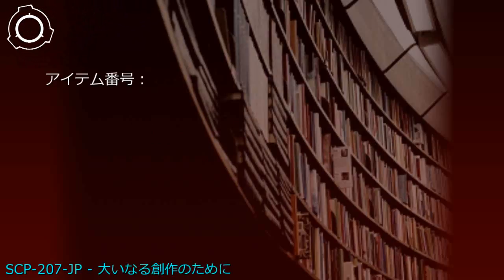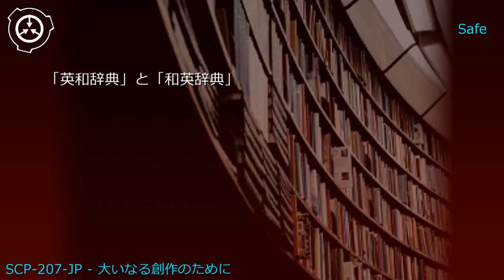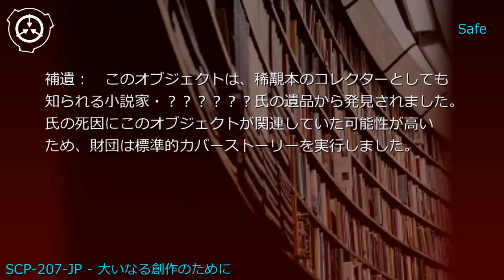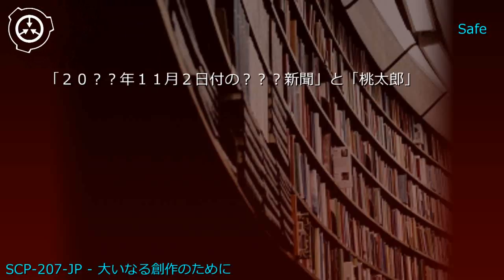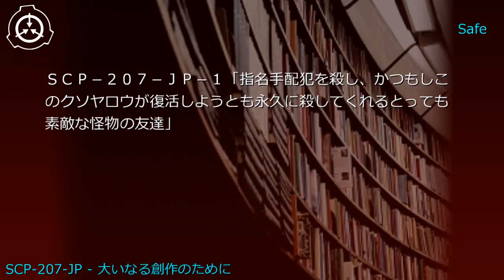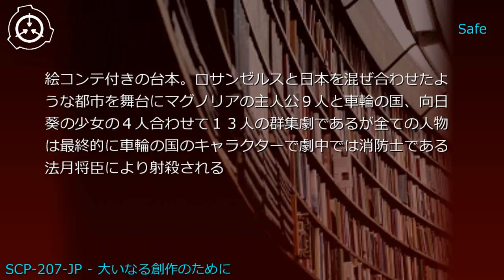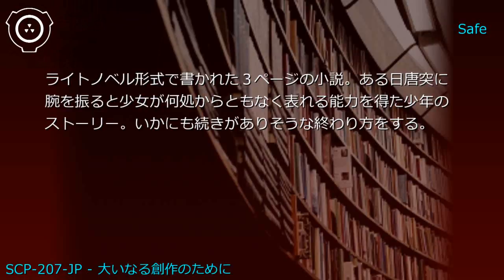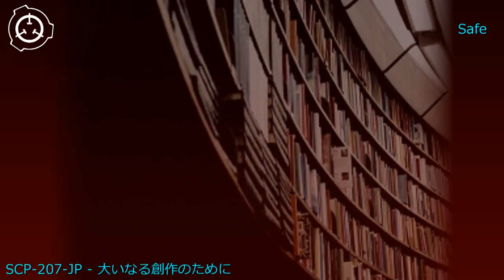SCP財団機密データ：SCP-207-JP - 大いなる創作のために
説明: SCP-207-JPは6段組の木製本棚です。同じ段に2冊以上の書籍（紙媒体のものに限定されます）を収めた場合に、特異性が発現します。条件を満たして一定期間（数年～数日)が経過すると、下段に未知の書籍が1冊出現します（以下、SCP-207-JP-1と表記）。